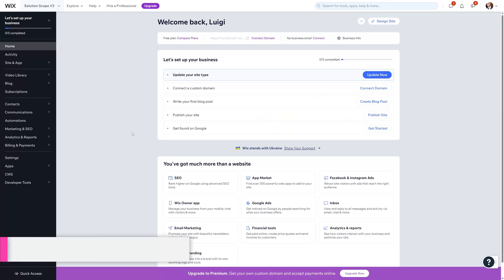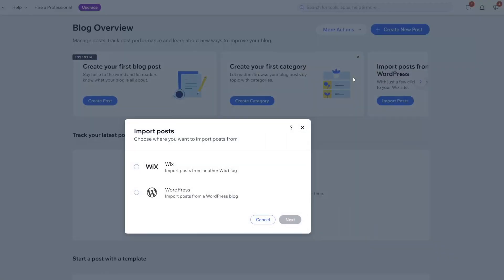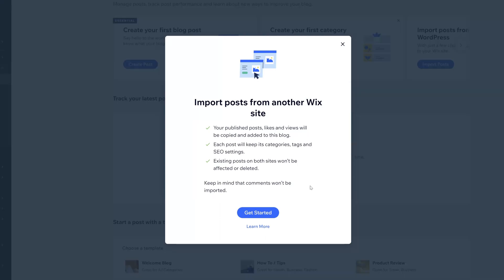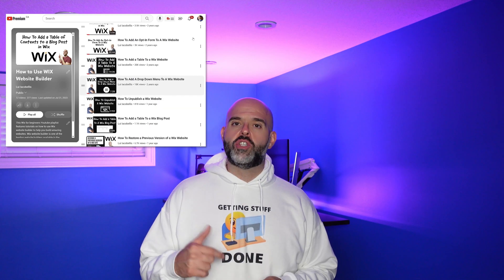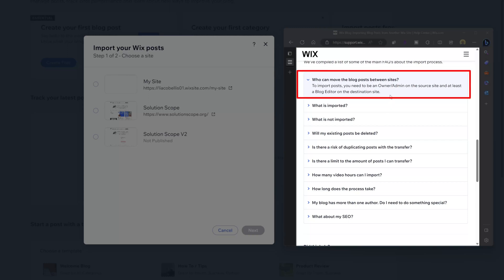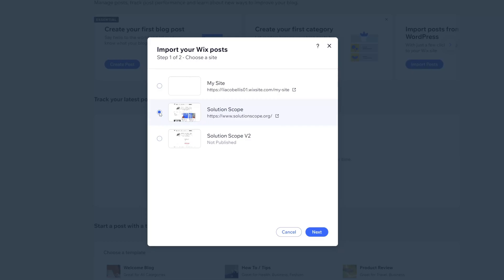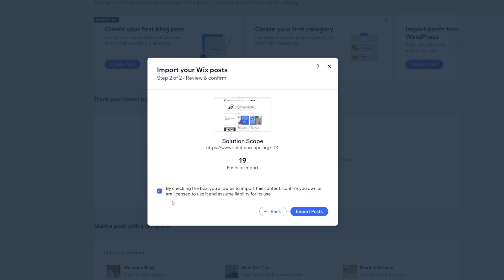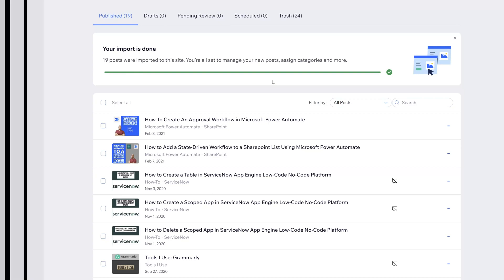Import Posts From One Wix Site To Another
This Wix tutorial will demonstrate how to migrate posts from one Wix site to another Wix site and how to move posts from one Wix site to another Wix site. To migrate blog from one wix site to another means to copy Wix post to another Wix site and transfer blog posts on Wix. Following the steps outlined in this video, you can easily import blog posts from one Wix site to another provided that you are the owner of both sites. Note that this is one of several ways that you can import blog posts Wix and how to import blog posts Wix.  This process is also another way you can wix transfer blog to new site and copy wix post to another site. Lastly, this Wix tutorial for beginners will answer the following questions: How do I copy content from one Wix site to another?, Can you transfer a blog from one Wix site to another?,  and Can I Transfer Blog Posts From One Wix Site to Another?.

GET YOUR FREE PDF LIST OF THE TOP APPS TO USE WITH WIX